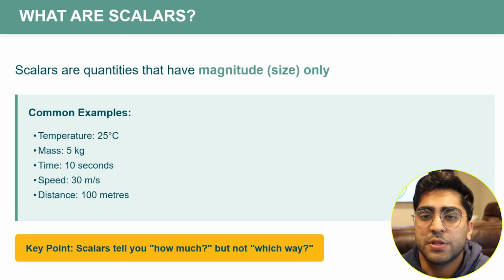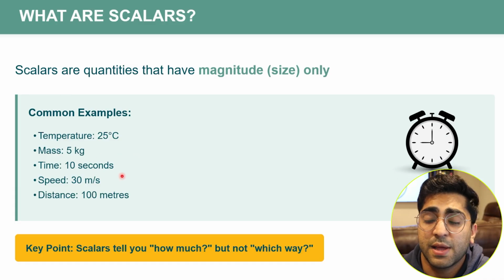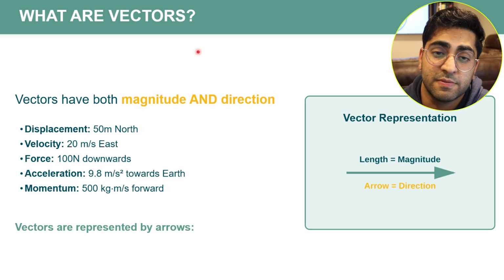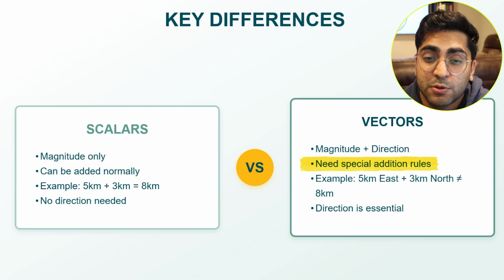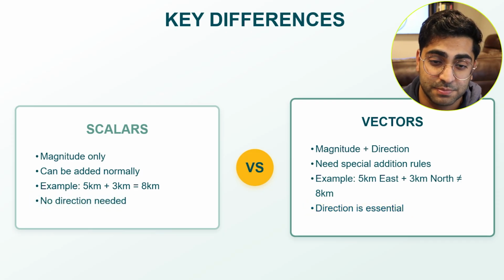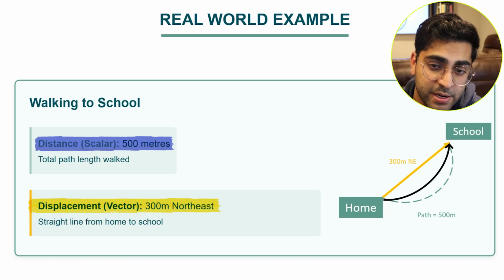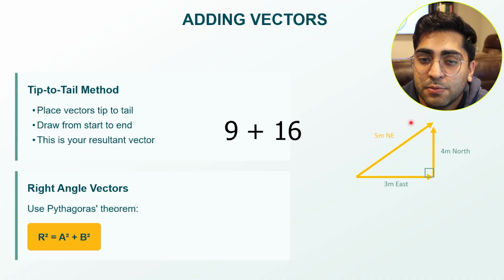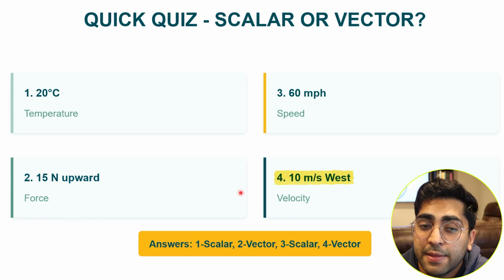Difference between Vector and Scalar Quantities | Ace Academic Tutors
What’s the difference between vector and scalar quantities? 🤔
In this short and simple lesson, we’ll explain what makes a quantity a vector or a scalar, using easy examples from everyday life and physics. Learn how direction, magnitude, and units help us understand motion, force, and more!

Perfect for students studying Physics, GCSE, A-Levels, or general science. Watch till the end to test your understanding with quick examples! ⚡📘